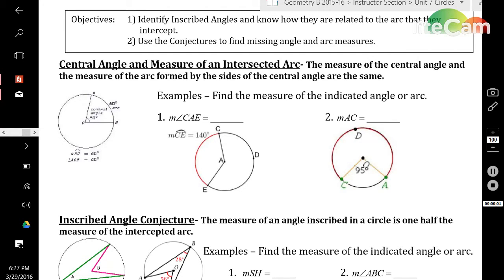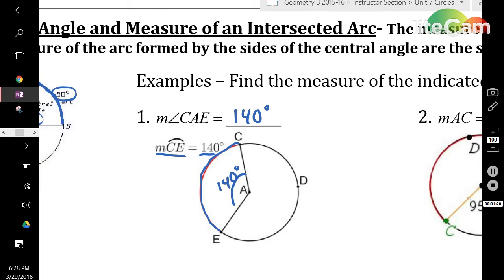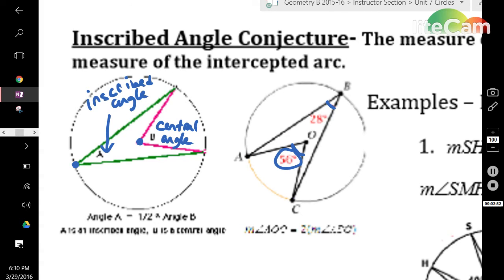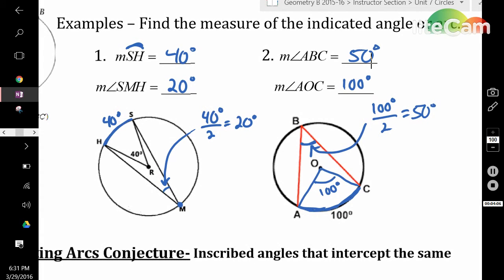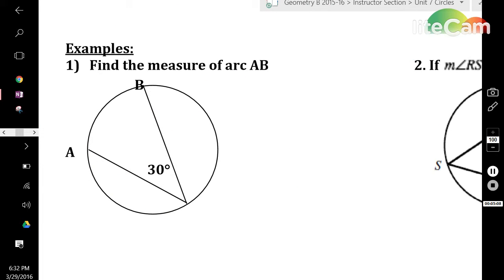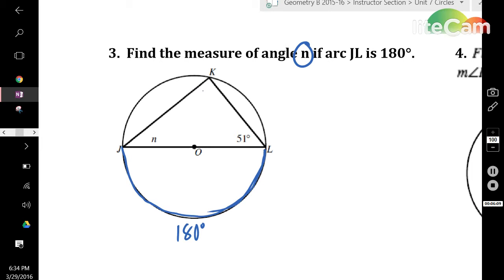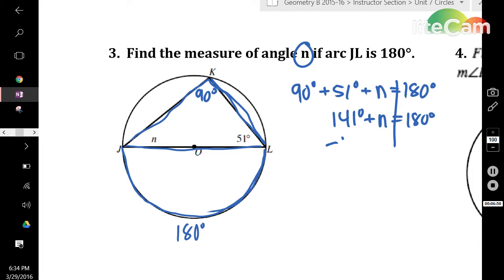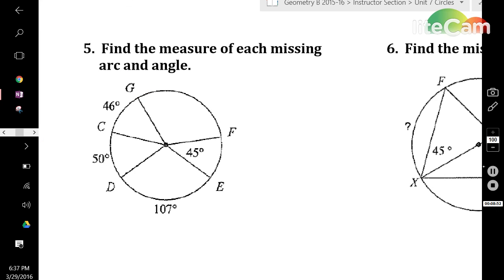Arcs and Angles Video I